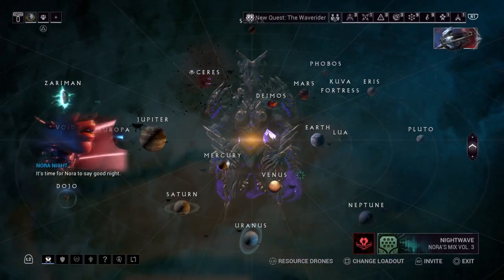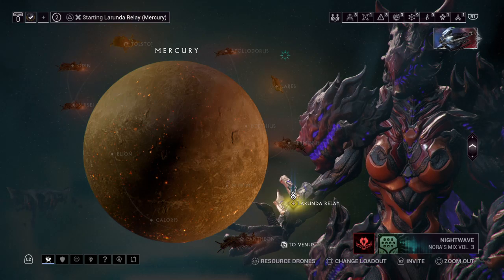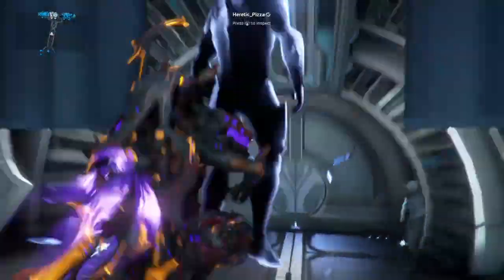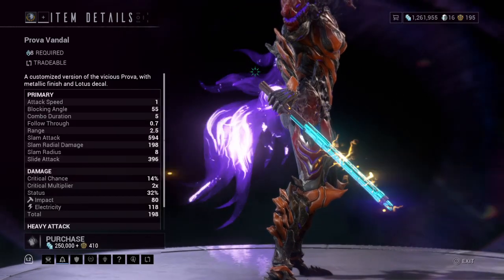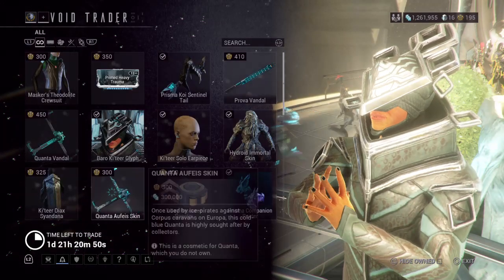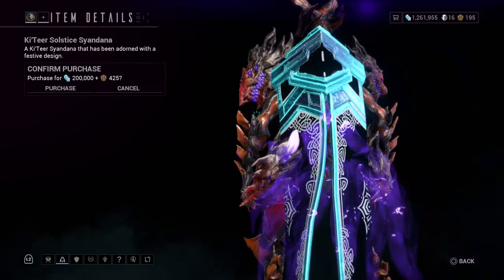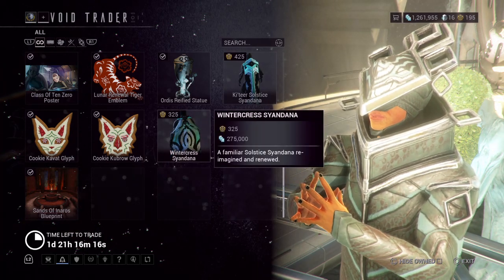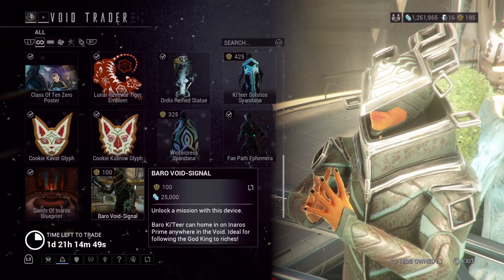Warframe the void trader (30 Dec 2022)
The void trader returns with new loot